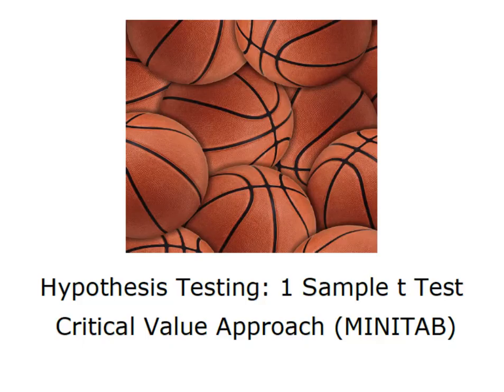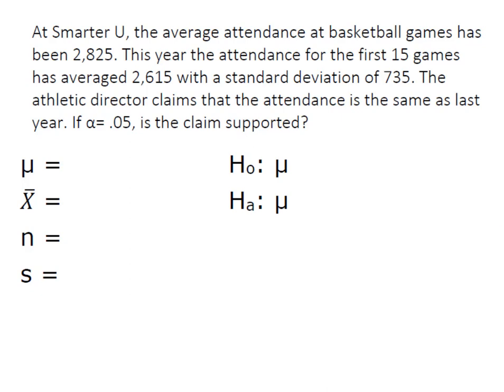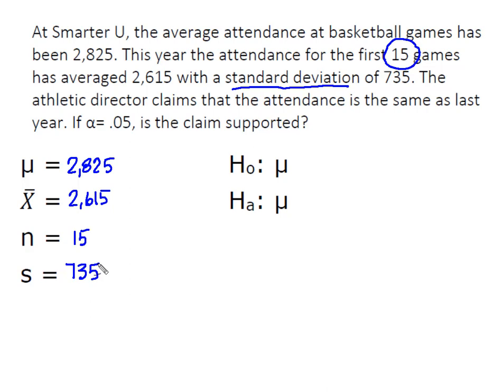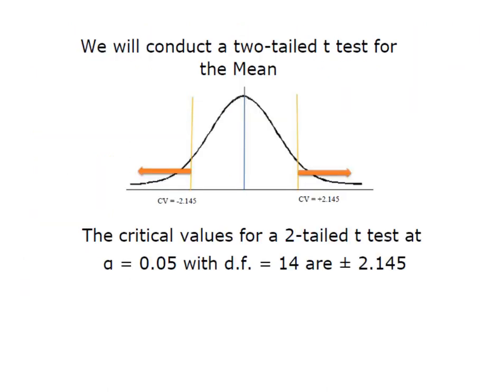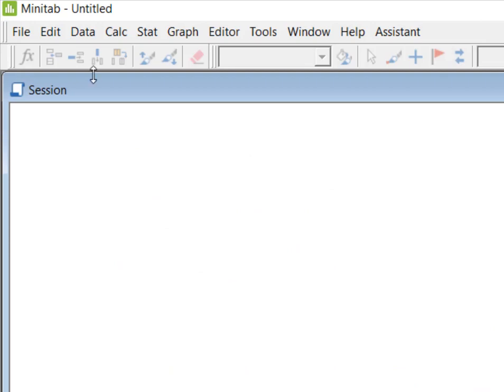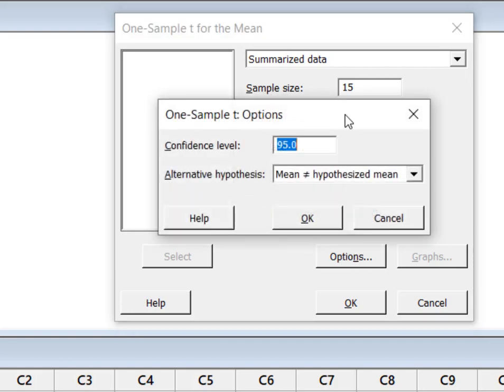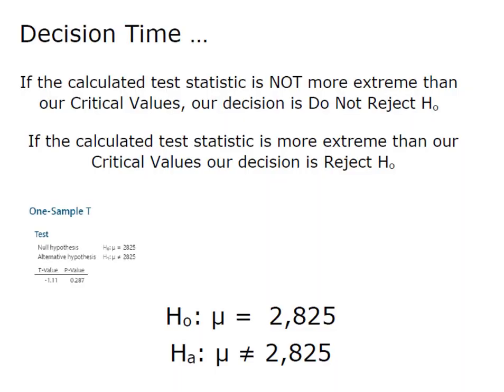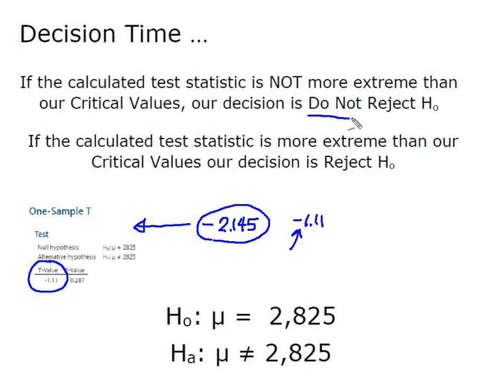Hypothesis Testing :1 Sample t Test (Critical Value Approach) - MINITAB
In this video we conduct a 1 sample t test of the Mean using the Critical Value Approach, but we will use MINITAB to conduct the test and let it calculate our test statistic.